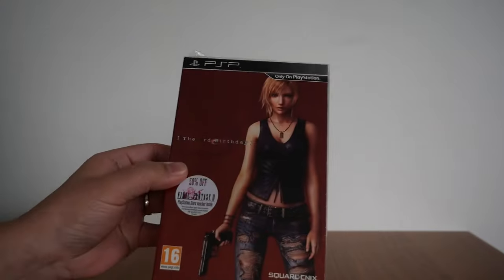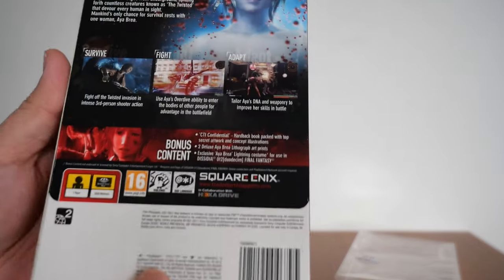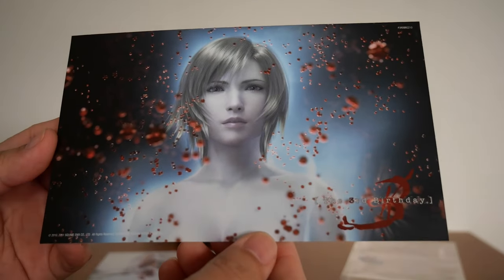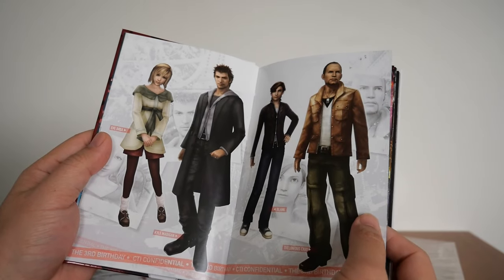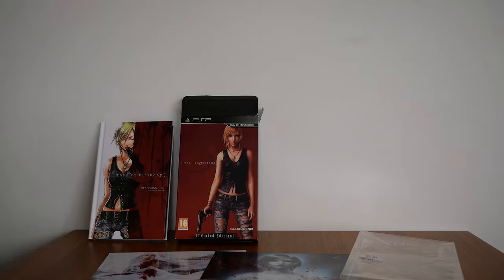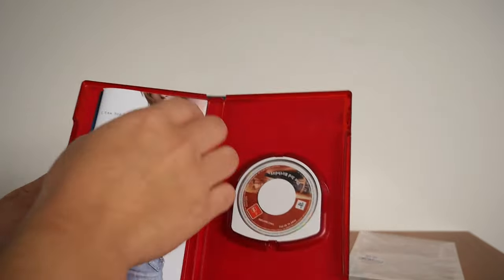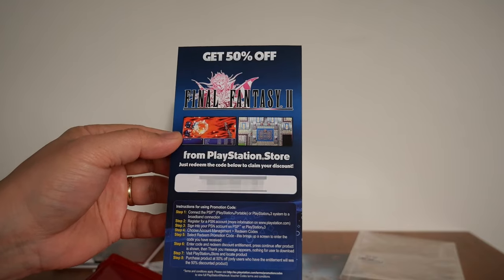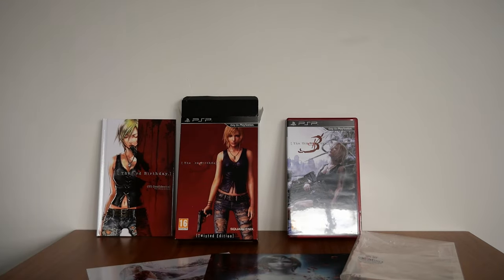Unboxing A Brand New The 3rd Birthday: Twisted Edition | PSP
In this requested video, I will unbox a brand new copy of The 3rd Birthday for the PSP.

I played Parasite Eve and Parasite Eve 2. I remember enjoying both games, but somehow I missed this one, partly because I had moved on from the series and there was that 11 year gap between Parasite Eve 2 and The 3rd Birthday.